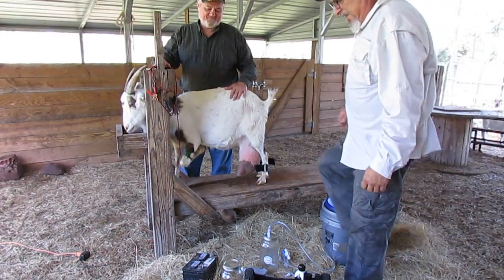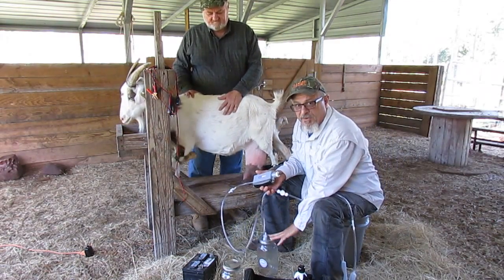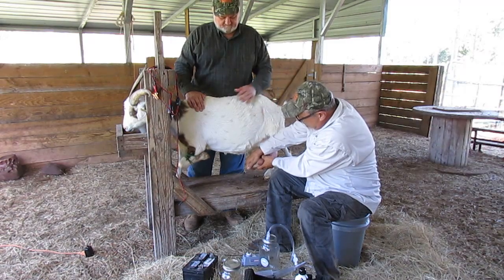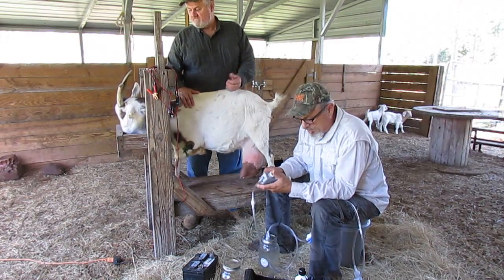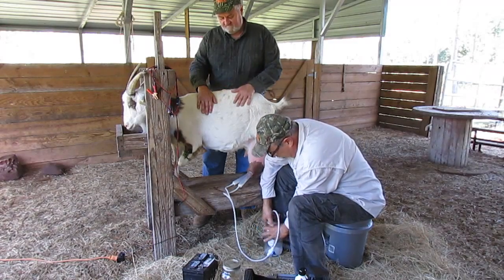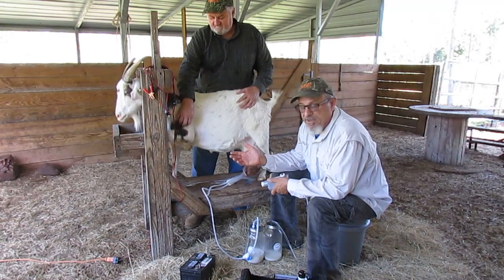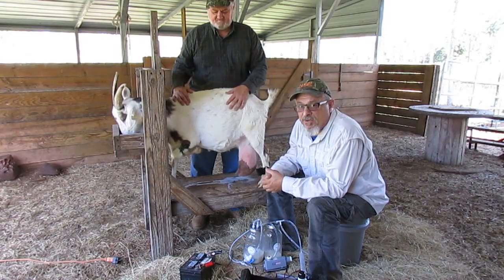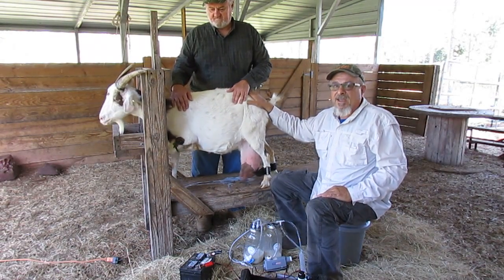Dansha Farms 12 Volt Milking Machine The Valve for changing milker bottles was discontinued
Our Dansha Farms 12 volt DC milker.  The included power supply will work on US 120 volt or European 220 volt. You can also get the optional 12 volt power cable and hook up to any 12 volt Battery